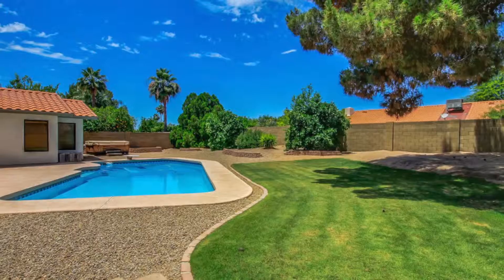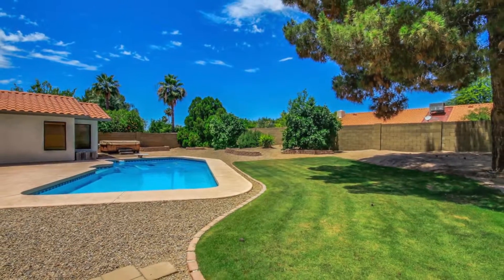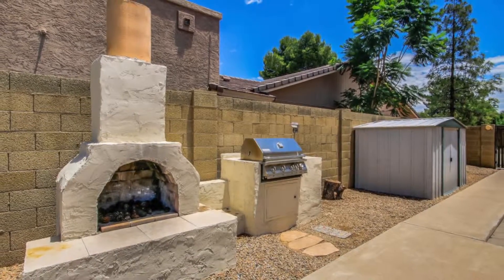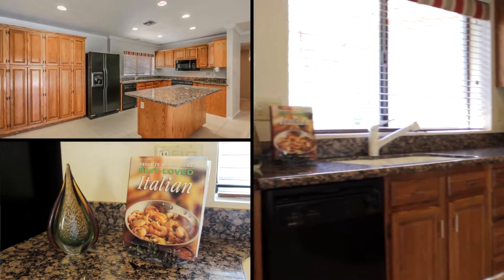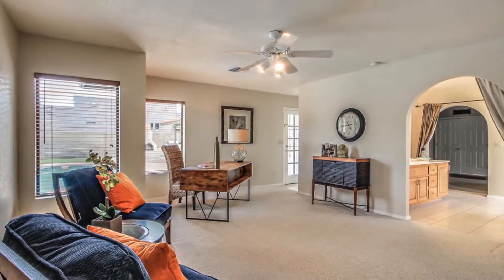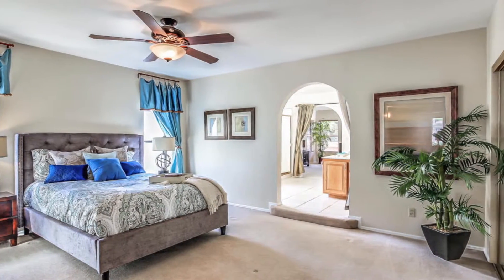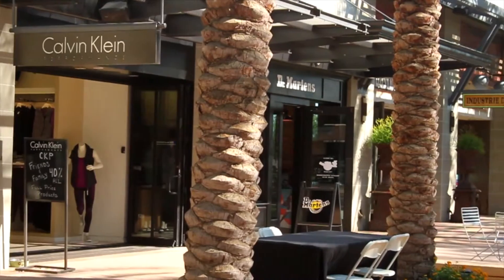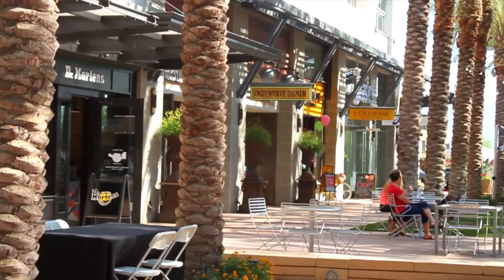12432 N 74TH PL, SCOTTSDALE | Karl Isenburg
Beautiful 4 bed, 2 bath home located in the heart of one of Scottsdale's most popular neighborhood... Buenavante. Spacious master suite opens to huge adjacent bonus room that makes a great office, Baby's room, sitting room or exercise room. Newer appliances and granite counters in open island kitchen that opens large dining & family room with custom tiled fireplace. Newer a/c, newer roof and fresh custom paint. Resort style backyard is entertainer’s delight with large covered patio, remodeled pool, awesome above ground spa, outdoor fireplace, built in Barbecue, and mature landscaping & citrus trees. Pretty front yard w/ stone entry/courtyard. Close to A+ Sonoran Sky Elementary, JCC, Cactus Park, minutes to 101, Kierland, Quarter and everything that makes Scottsdale great. Don't miss out!

Karl Isenburg, Realtor
Keller Williams Arizona Realty
Scottsdale, Arizona